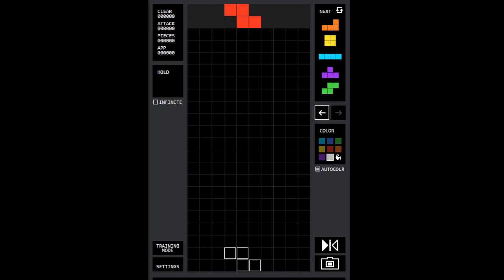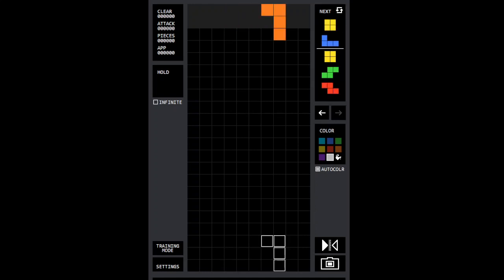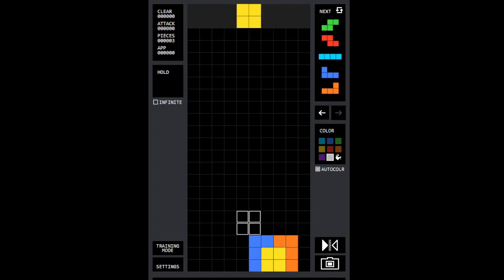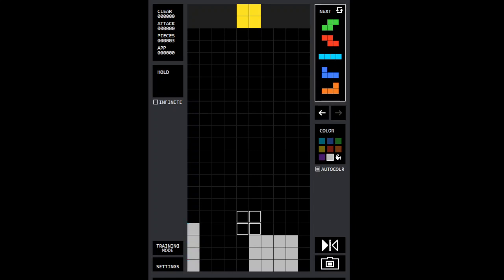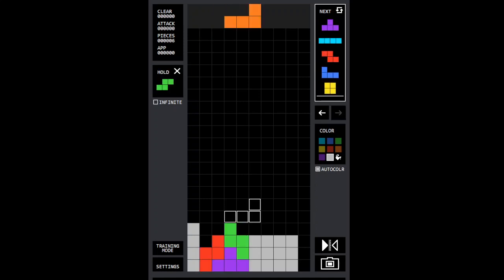Tetris 9-0 opener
I'm sure this has been discovered already so this video probably doesn't have a purpose